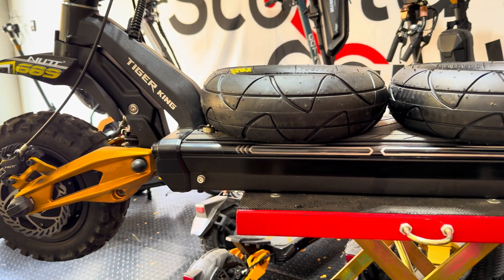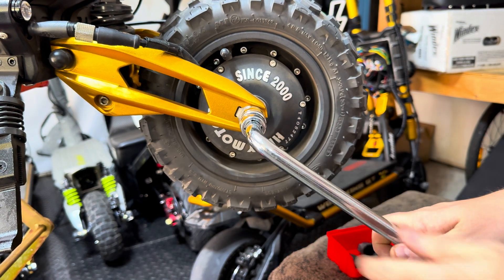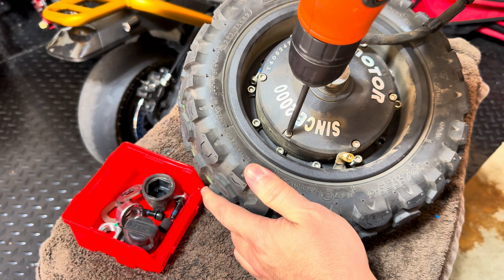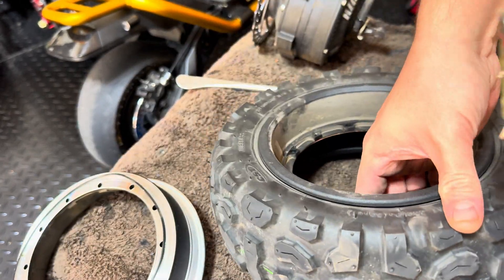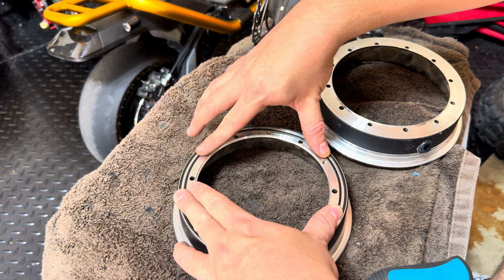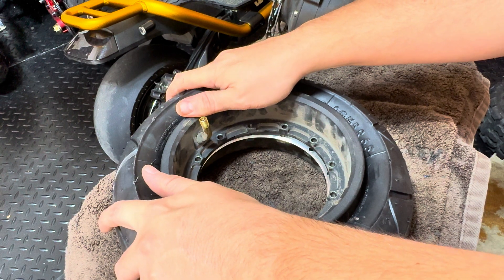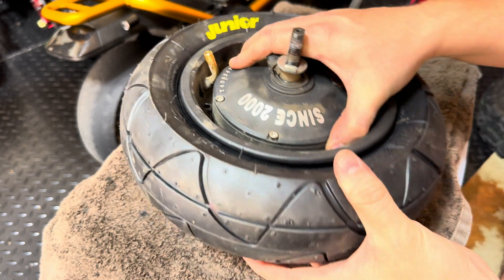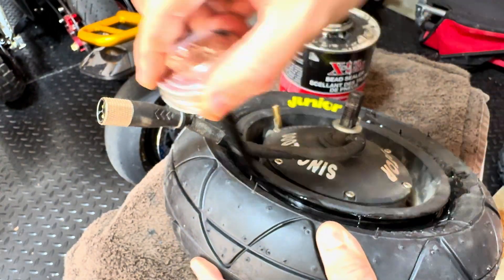Is This Electric Scooter Design GENIUS or FLAWED?!?! Eahora Tiger King Tire Change: Upgrade to PMT!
Today we take a deeper look at the split rim motor design of the brand new Eahora Tiger King electric scooter! Is this new design truly revolutionary, or does it have it's own inherent flaws as well? How well will my custom gasket hold up, do you think it will leak air soon or last a few thousand miles until the next tire change?

Commercial Grade Bead Sealant:

High PSI, High Temp Gasket Maker:

Scooter Link:
$140 off code is Scoota140